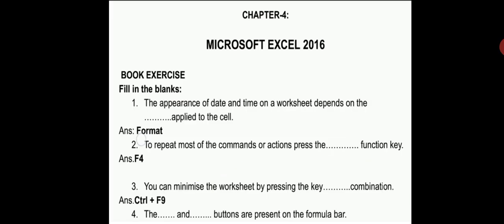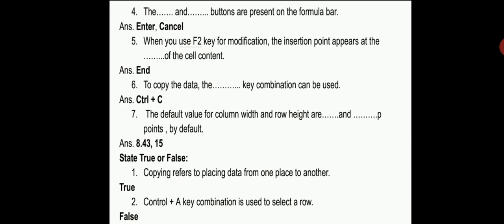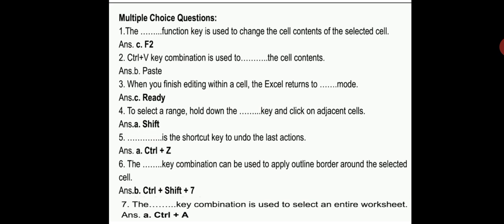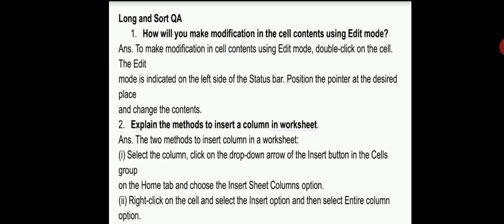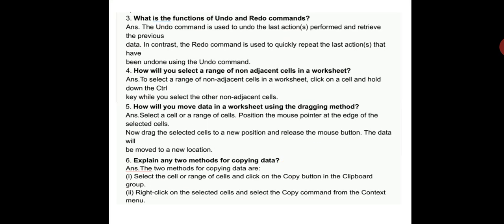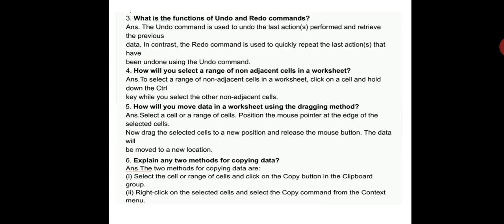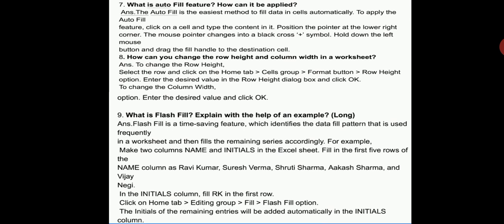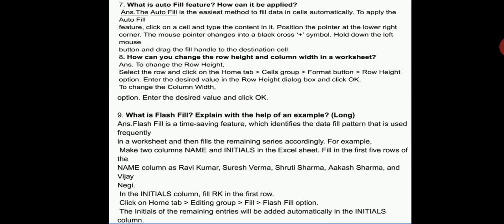class 6 Back exercise and question answer of chapter 4 Microsoft Excel 2016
Bavk excercise and quetion answer of ch Microsoft excel 2016